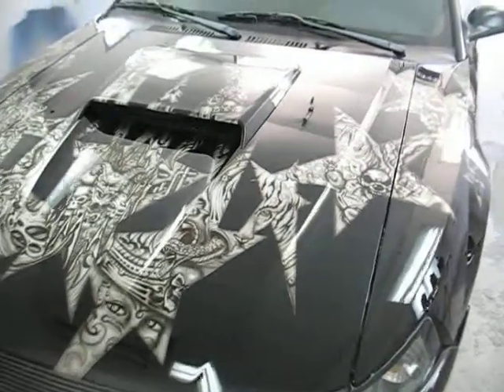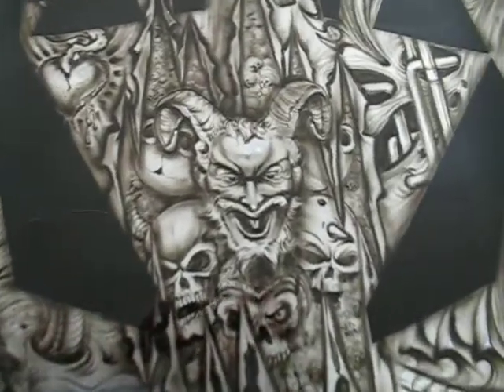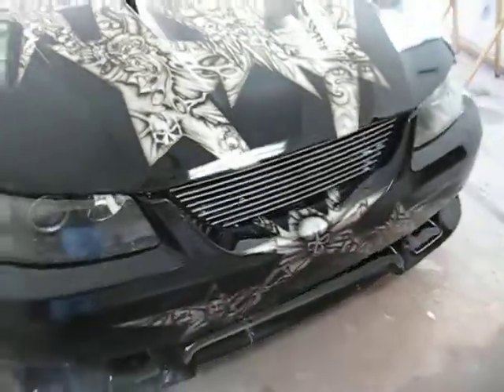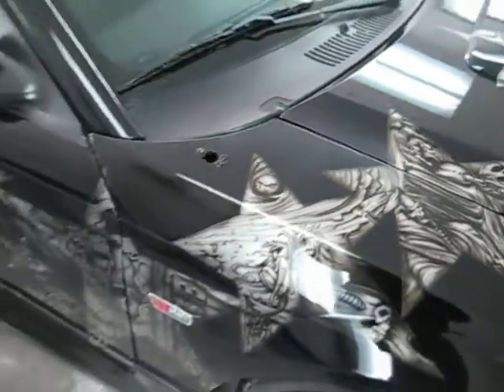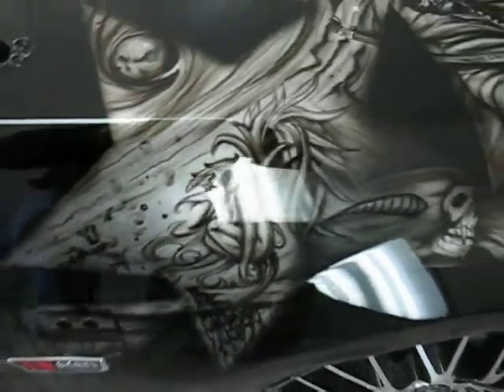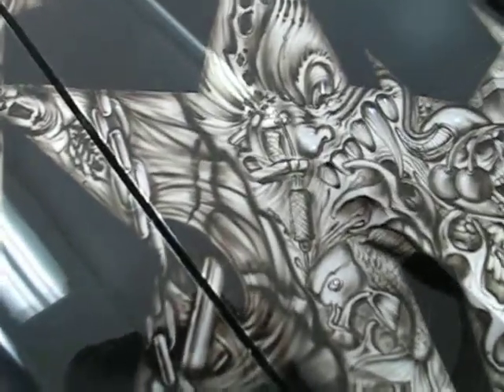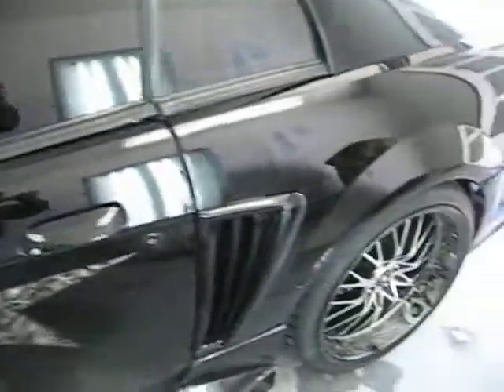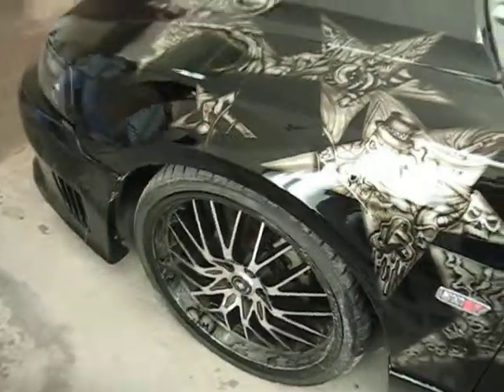Custom painted Star themed Mustang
Ford Mustang Custom painted by Kustom Auto Graphix.